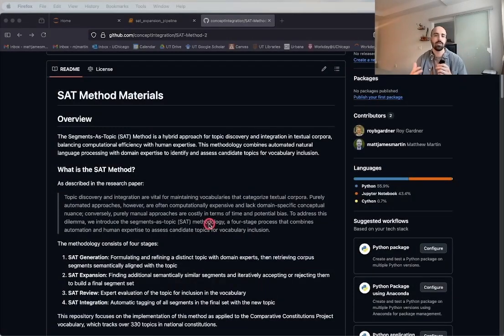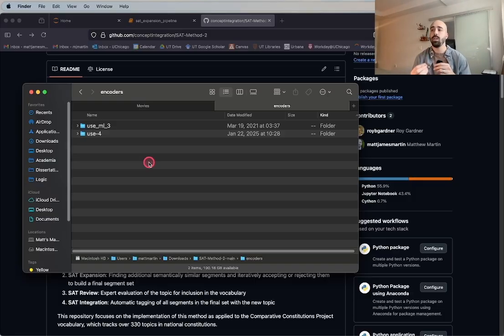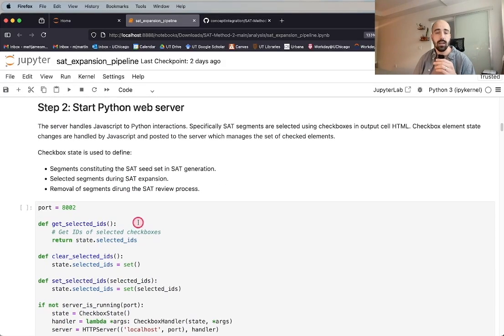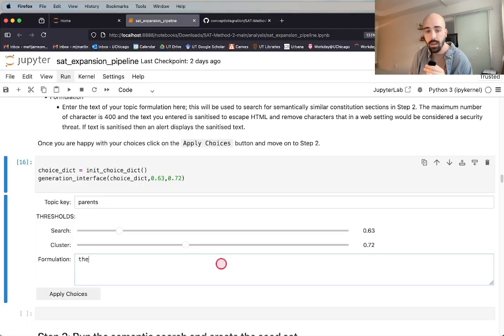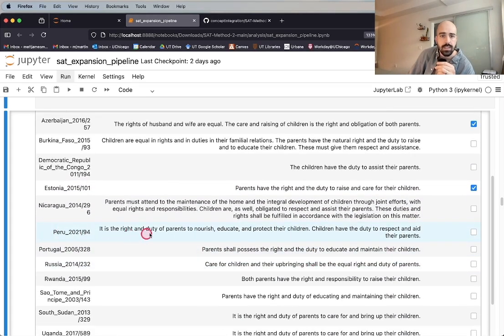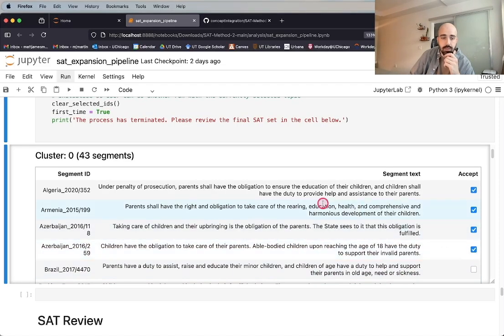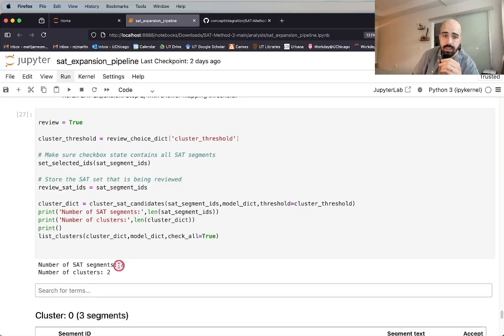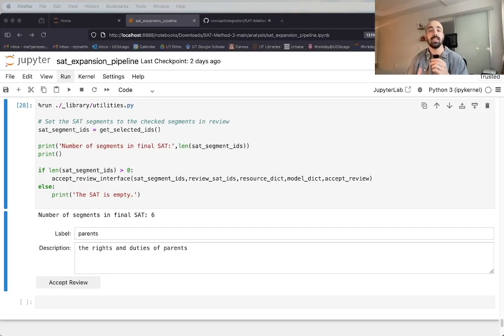Segments-as-Topics (SAT): A Framework for Topic Integration in Texts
The Segments-As-Topic (SAT) Method is a hybrid approach developed by the Comparative Constitutions Project (CCP) for topic discovery and integration in textual corpora, balancing computational efficiency with human expertise. This methodology combines automated natural language processing with domain expertise to identify and assess candidate topics for vocabulary inclusion.

In this video, we walk you through how to use these powerful tools for your own research, whether you're working with legal texts, policy documents, or other large text collections.

Timestamps
0:00 - Introduction
0:43 - Motivation
1:40 - Setup
2:49 - Repository Structure
4:08 - First Steps
5:36 - SAT Generation
8:03 - SAT Expansion
10:03 - SAT Review
12:21 - SAT Integration
12:56 - Conclusion